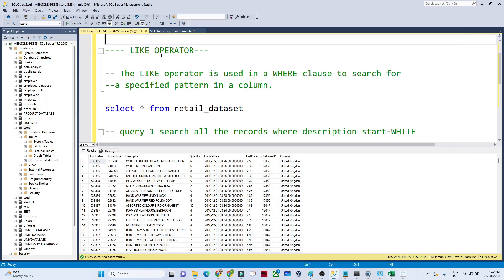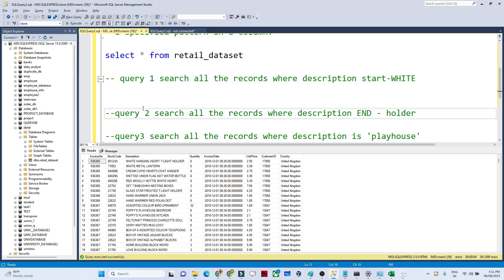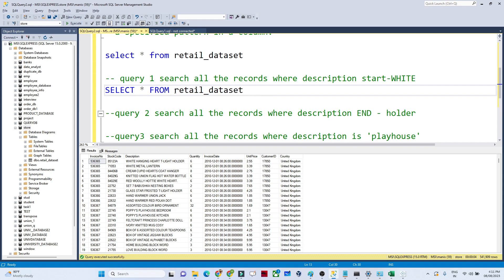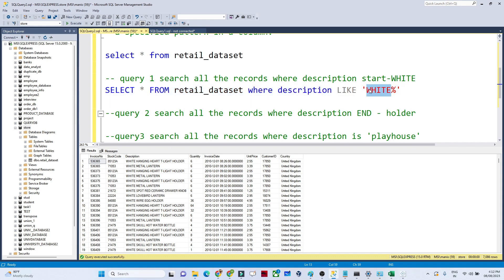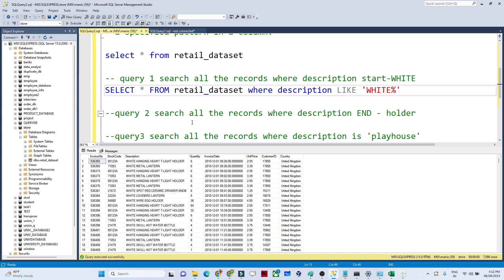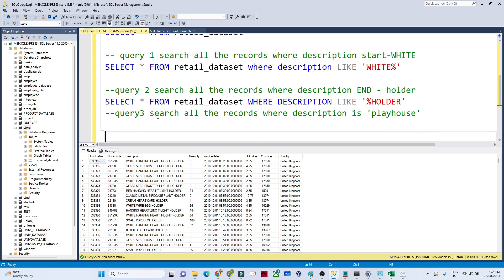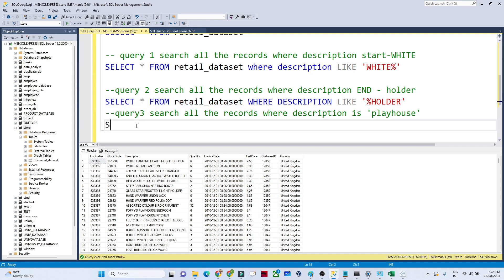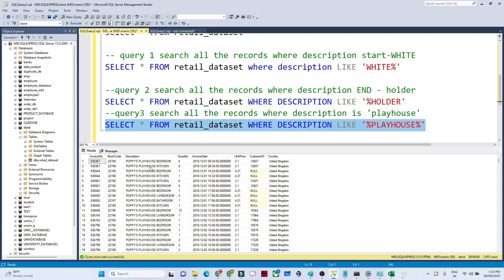13. LIKE Command in SQL | SQL Tutorial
Like Command in SQL with example
Like Operator in SQL